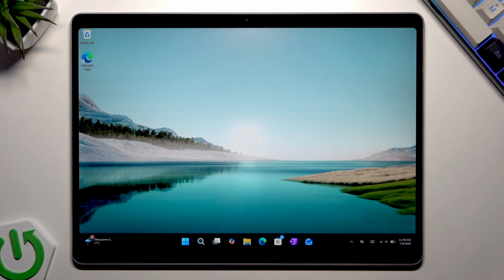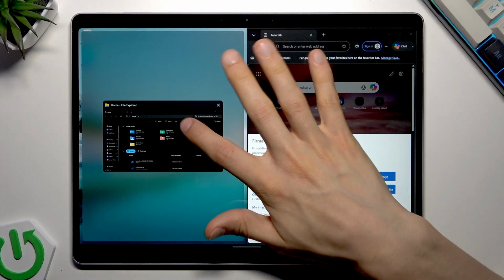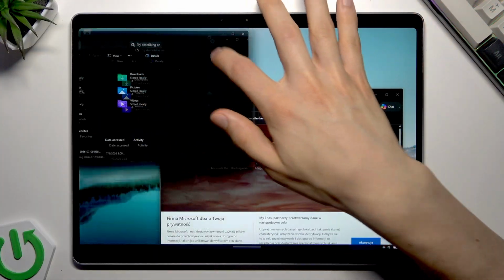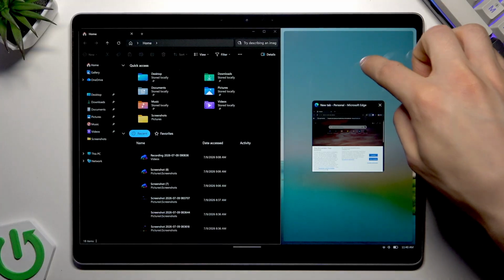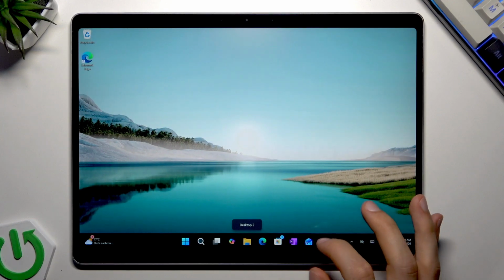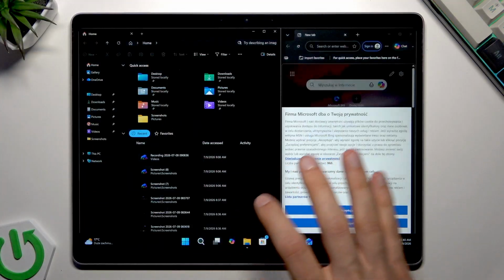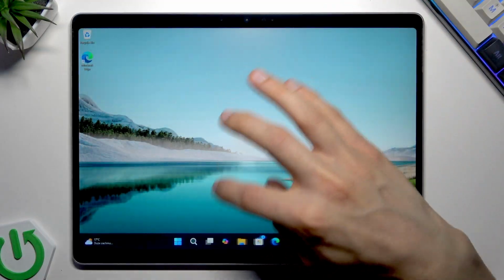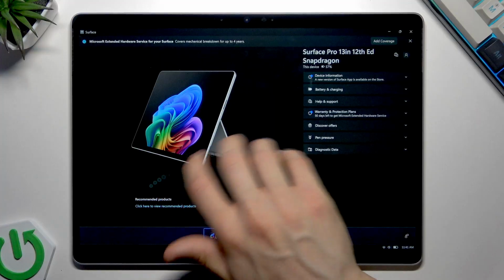MICROSOFT Surface Pro 12 – How to Enter Split Screen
In this video I show how to enter and use the split screen feature on the MICROSOFT Surface Pro 12. You will learn how to open multiple apps, snap windows to each side, resize the divider, place up to four apps using the snap positions, and create virtual desktops for cleaner multitasking. This step-by-step demonstration makes multitasking on Surface Pro 12 fast and easy and works well for everyday productivity and multitasking workflows.

How to enter split screen on MICROSOFT Surface Pro 12?
How to place four apps on MICROSOFT Surface Pro 12 screen?
How to create and switch virtual desktops on MICROSOFT Surface Pro 12?

0:00 Introduction and what split screen does
0:09 Open apps and snap by holding the top bar and dragging to a side
0:32 Resize windows by moving the invisible divider between apps
0:43 Snap to corners to place up to four apps on screen
1:00 Create a virtual desktop (swipe four fingers up → New desktop)
1:20 Open different apps on the second desktop
1:53 Switch desktops with four-finger swipe and final tips